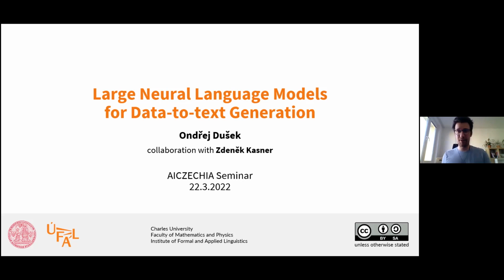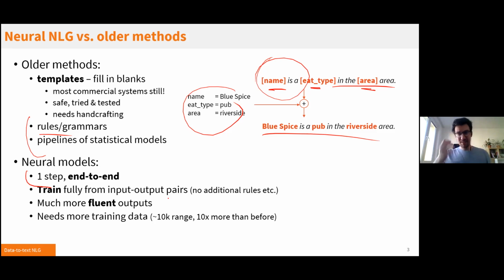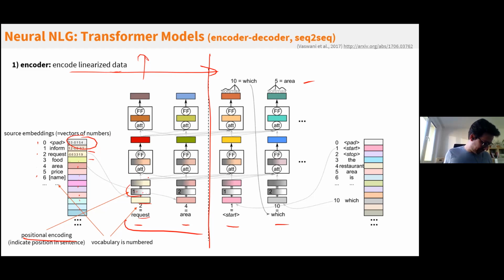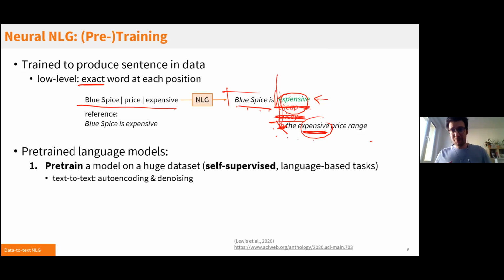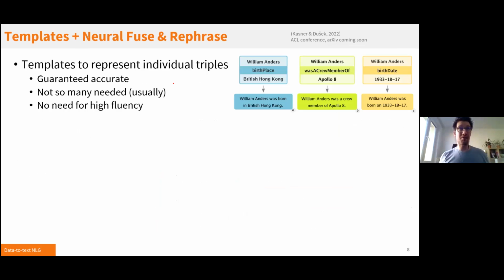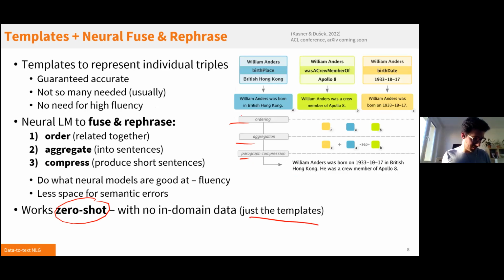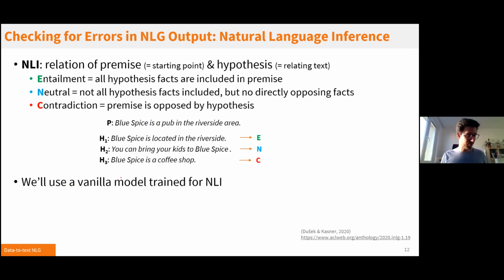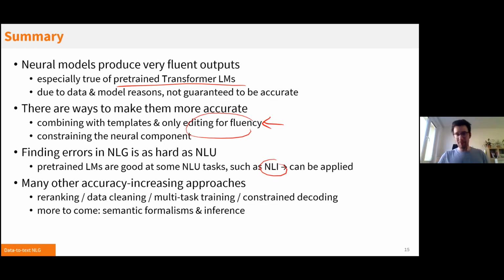2022-03-22 AICZECHIA Ondřej Dušek - Large neural language models for data-to-text generation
Abstract:
Current research state-of-the-art in automatic data-to-text generation, a major task in natural language generation, is dominated by large language models based on the Transformer neural network architecture. These models are capable of producing lifelike, natural texts; however, they are hard to control and often do not adhere to the input data, omitting important content or producing "hallucinated" text which is not grounded in the input data. In this talk, I will first show the basic operation principles of the large language models. I will then detail our experiments aiming at higher accuracy of generated text in two ways: (1) improving accuracy of the generating language models themselves, (2) automatically detecting errors in generated texts.

Bio:
Ondřej Dušek is an assistant professor at the Institute of Formal and Applied Linguistics, Faculty of Mathematics and Physics, Charles University. His research is in the areas of natural language generation and dialogue systems; he specifically focuses on neural-networks-based approaches to these problems and their evaluation. Ondřej got his PhD in 2017 at Charles University. Between 2016 and 2018, he worked at the Interaction Lab at Heriot Watt University in Edinburgh, one of the leading groups in natural-language interaction with computers. There he co-organized the E2E NLG text generation challenge, and since then he has been involved in multiple international efforts around the evaluation of generated text. He recently obtained an ERC Starting Grant on developing new, fluent and accurate methods for language generation. The project will start in the coming months.